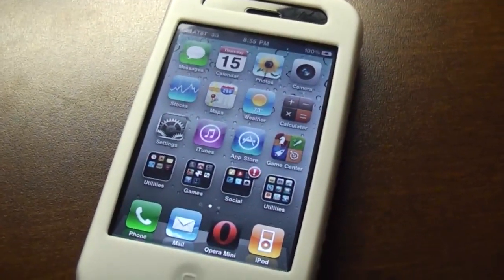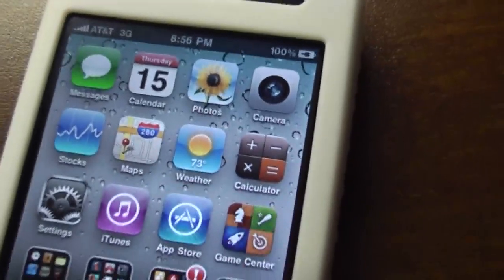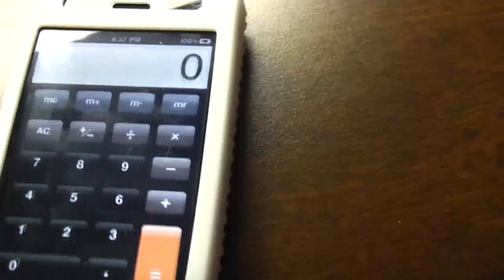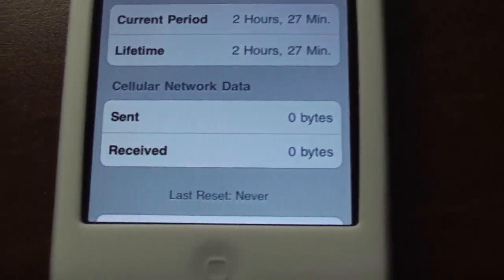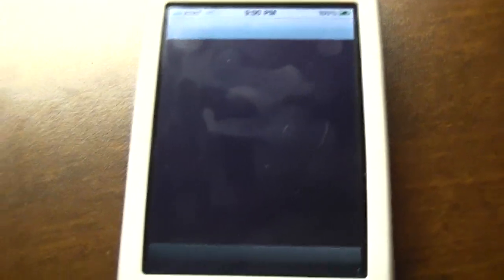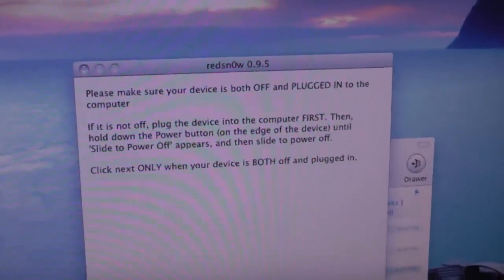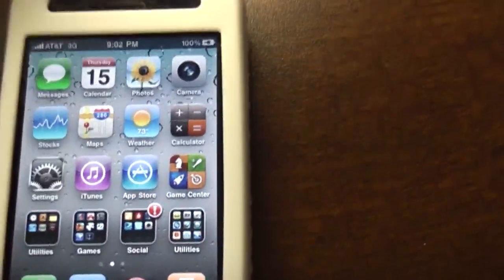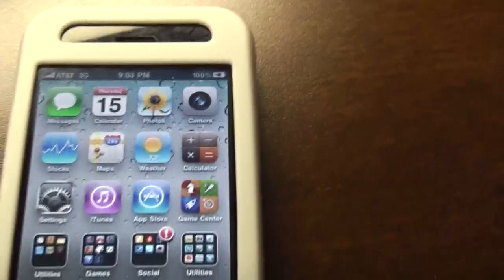Jailbreak iOS 4.0 for iPhone 3GS/3G & iPod Touch 2G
**COMMENTS ARE DISABLED!**
A lot of you people are asking questions that you can answer yourself. It's probably already answered in this description, or on Google. Relying on YouTube videos won't help you learn anything. Experimentation is always great.

^^ Ignore the rest of this description (except for the Twitter & Website part ;D).

" Jailbreak iPhone OS 4.0 Beta 1 and 4 with redsn0w 0.9.5 beta 2

Sorry about the poor video quality. Made the bitrate rather low so it would render and upload quickly. Quality turned out okay though :).

redsn0w 0.9.5 beta 2 was just released, which jailbreaks iPhone OS 4.0 beta 1 running on the iPhone 3G (that's currently the only device that can be jailbroken). It also only works on Mac OS X, and it doesn't hacktivate the firmware (your UDID still needs to be registered to install the firmware, for details).

Please visit the first link above for updates on iPhone OS 4.0 for updates regarding the jailbreak, and about what is working and what isn't working.